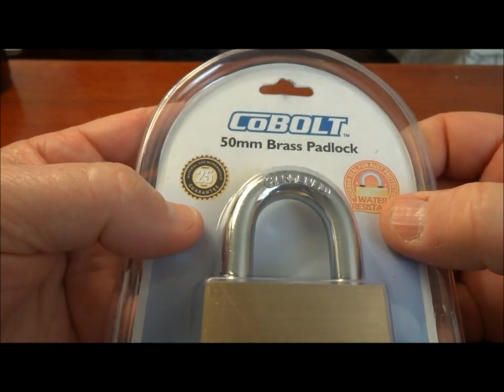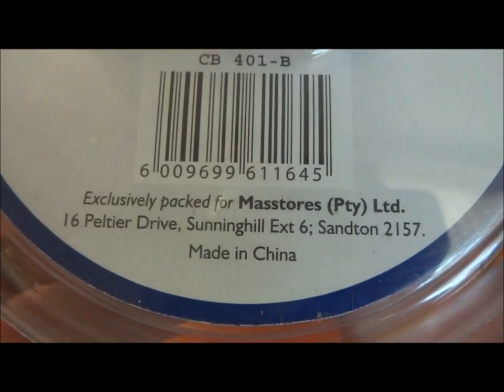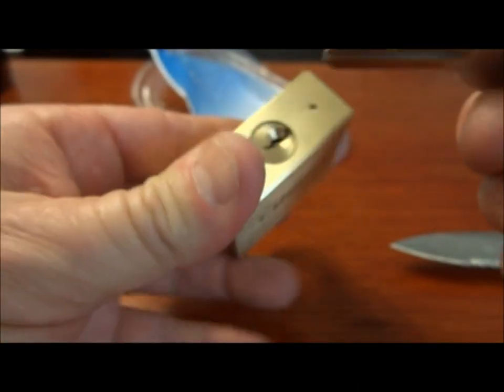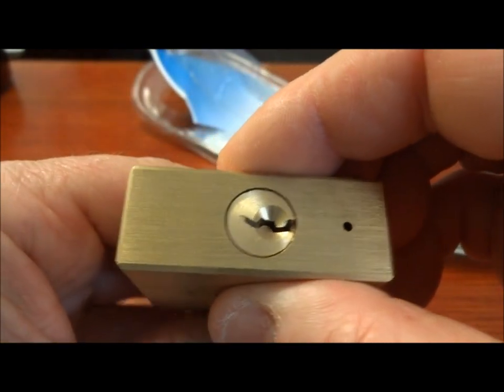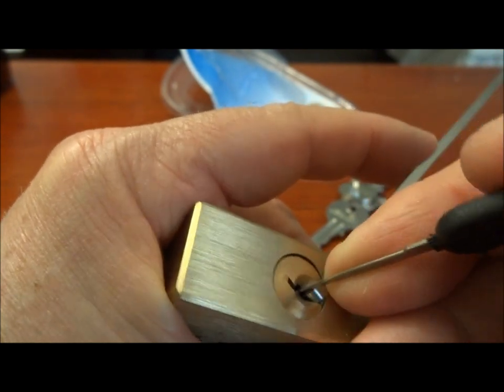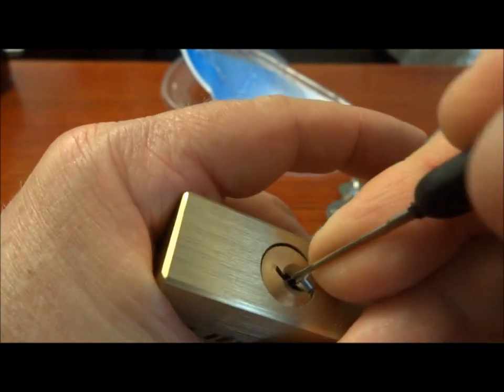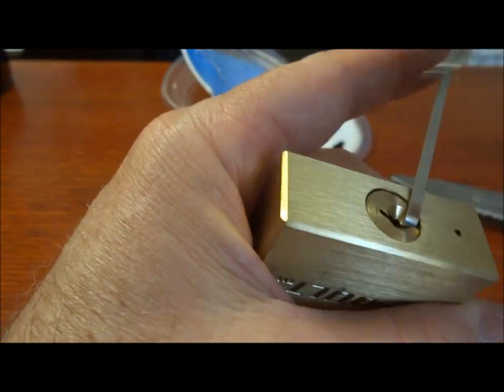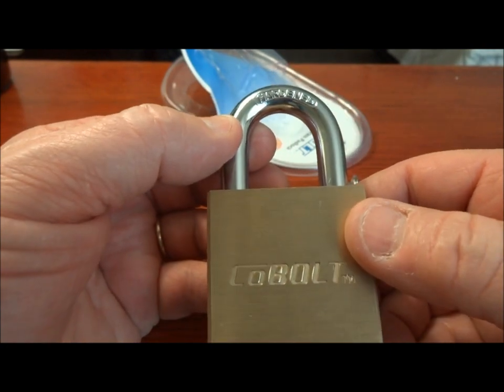(218) CoBolt 50mm Padlock Rocked & Picked Open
In this video I get a CoBolt 50mm Padlock Rocked & Picked Open

Outro Music